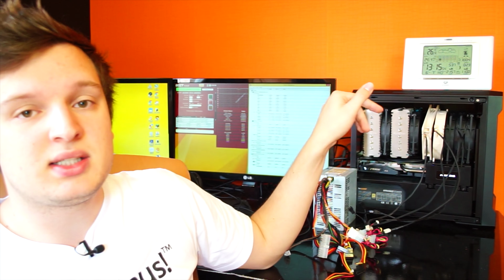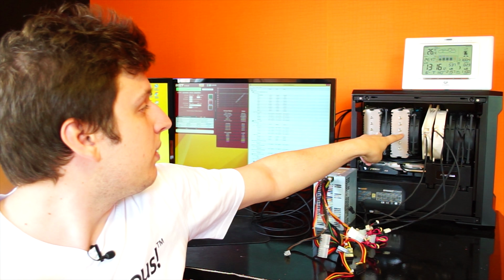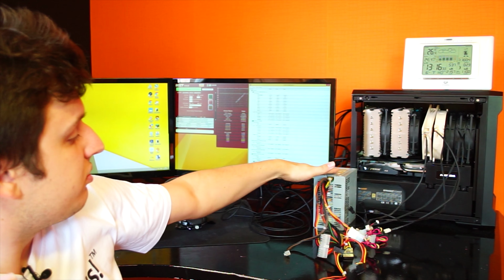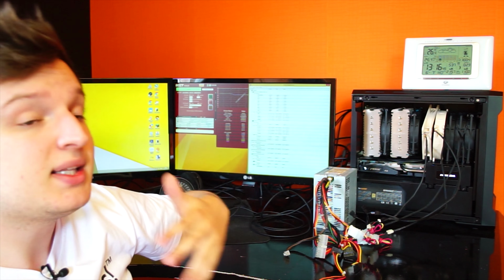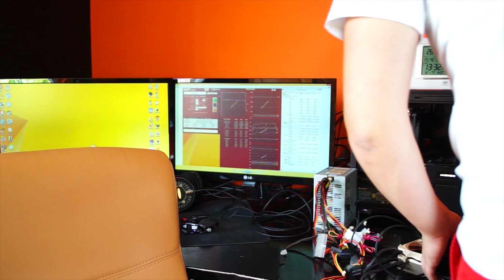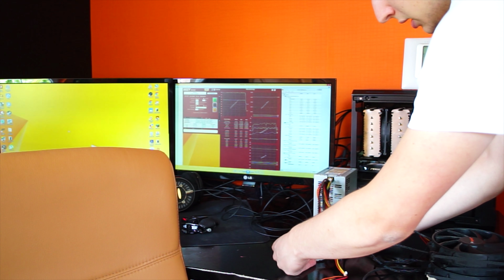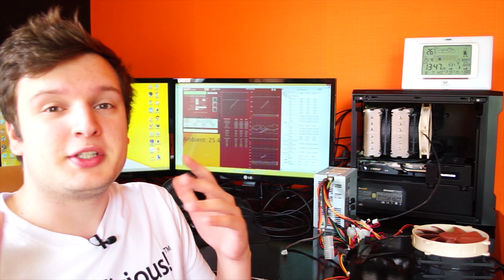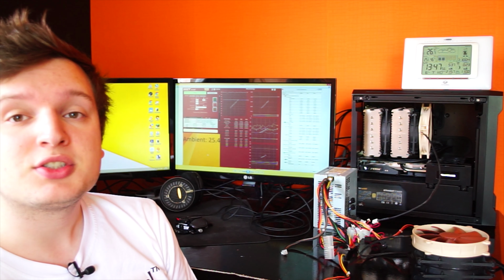Does Fan Stacking Work? Nerdy Experiments Ep.1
In this episode of Nerdy Experiments we have a look at fan stacking. Do more fans mean lower temperatures? How does it affect CPU coolers and is it generally a good idea?

Computer hardware is very expensive and I can't keep buying things with just my own money.
To be fair, Youtube Ad revenue isn't even enough to pay for the software licences I need.
With the income, I will buy more products for review with the income and sell the items on on ebay later.
I'm incredibly grateful for even the smallest amounts.
Thank you for reading this beggery.